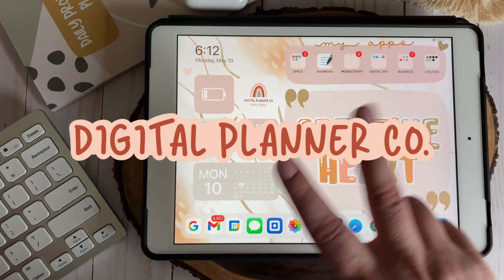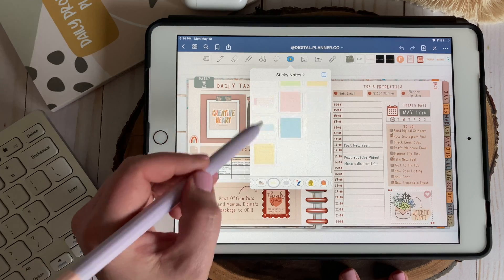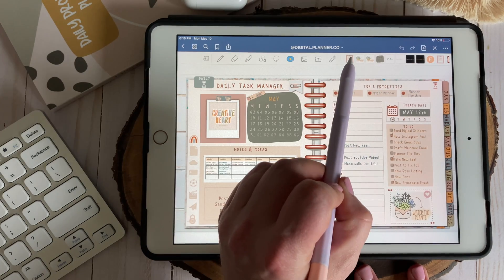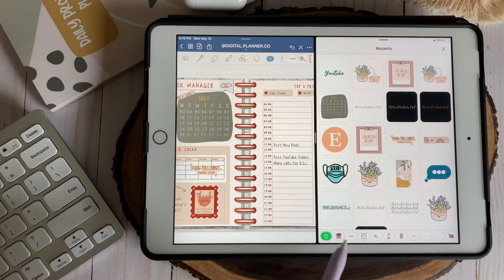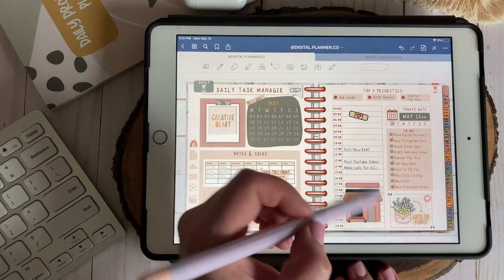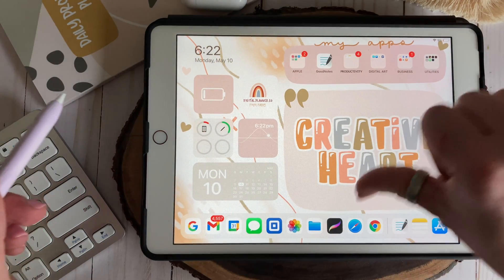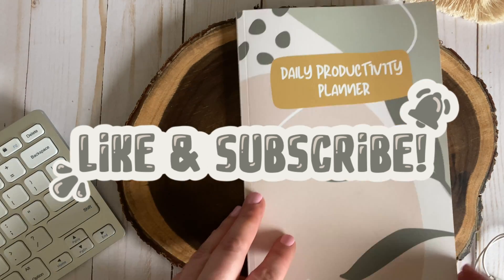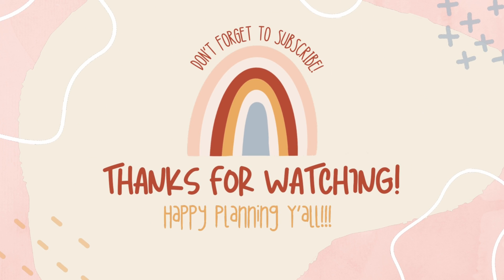New GoodNotes 5 Feature: “ELEMENTS” | The absolute best feature for Students & Digital Planners!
GoodNotes 5 Update: “ELEMENTS”!
GoodNotes Version: 5.7.0 - May 3rd, 2021

The latest GoodNotes feature, “Elements” has quickly become a crowd-favorite feature in the Digital Planning community!

“Elements” allows you to save and access frequently-used objects (such as digital stickers) and access them from directly within your toolbar; without having to navigate between digital notebooks and/or digital planner pages; using the traditional “copy & paste” methods...

GoodNotes Elements is the PERFECT FEATURE for students, digital planners & avid note-takers alike, allowing easy access to your classroom diagrams, planner headers, digital stickers, and any objects that you use frequently in your digital note-taking/planning! It’s literally the feature we’ve all been waiting for!

- Digital Life Planner
- Love Letters Handwriting font &
- Over 100 Digital Stickers

See a complete flip-through video of this planner on my IGTV @Digital.Planner.Co

VIDEO CHAPTERS / TIME-STAMPS:
0:00 - Intro
0:31 - My Digital Life Planner
0:37 -  A Gift to You!
0:45 - Getting Started (app update)
1:10 - New "Elements" Icon
1:42 - Add an Element
1:52 - Organize Collections
3:20 - Thumbnails
3:35 - Editing a Collection
4:02 - Accessing & Adding Elements to a Page
4:13 - Split Screen Mode + Hidden Feature
5:07 - Editing & Sharing Collections
5:35 - Thumbnail Background Colors
5:57 - Element Sizing
6:25 - My Favorite Use for Elements!
6:45 - Share Feature (app glitch?)
8:18 - Final Thoughts
8:31 - Conclusion + SNEAK PEEK!
846 - BONUS FOOTAGE: Self-Published Daily Productivity Planner Flip-Through
9:50 - Outro

Monthly DIGITAL STICKER FREEBIES + Printable/Digital Planning Signup FREEBIE!

MAKE YOUR OWN *FREE* AESTHETIC LANDING PAGE TO HELP GROW & MONETIZE YOUR BUSINESS:

FEATURED IN THIS VIDEO:
- Apple iPad (7th Gen.)
- Bluetooth Keyboard
- Apple Pencil (1st Gen.)
- Apple Watch Series 3 (GPS)
- iPad Stand (Rose Gold)
- GoodNotes 5 (IPS app)

CREATED WITH:
- iMovie (IOS app)